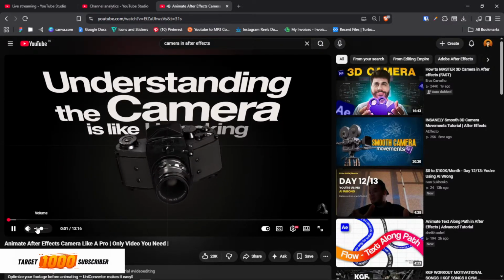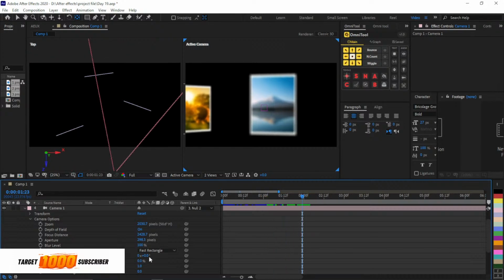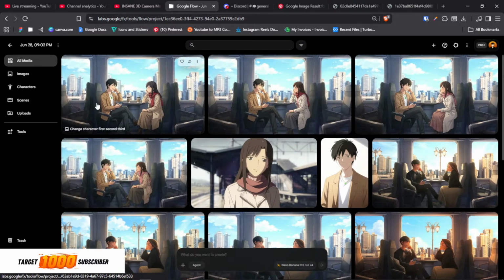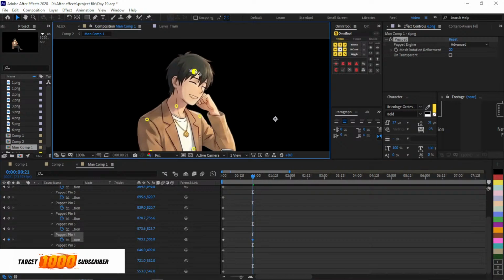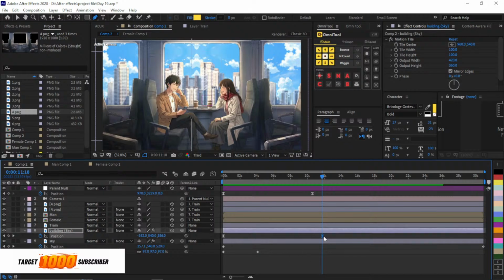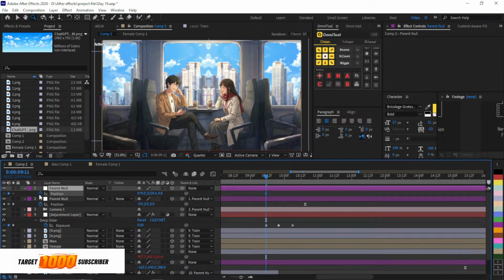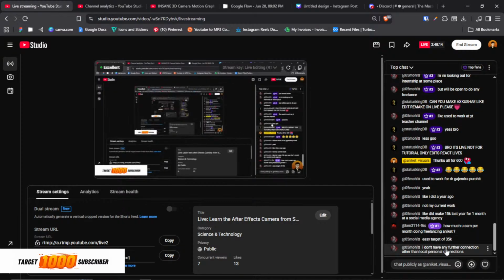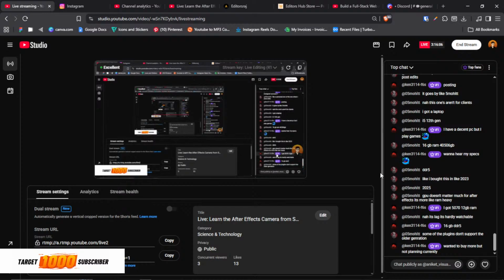Live: Learn the After Effects Camera from Scratch with Me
🔴 We're LIVE — come hang while I edit a real video from scratch.

No fancy setup. no script. just me, my timeline, and whatever happens.

* raw, unfiltered editing process
* Premiere Pro and After Effects tips as they come up naturally
* answering your questions live in chat
* maybe some music, definitely some mistakes 😭

Level up your edits with the assets I personally use in my videos and live streams.

🔥 Available Now:

* SFX Pack

⚡ WANTS TO WORK WITH ME?

Drop a 👋 in the chat if you're watching — let's get this edit done together.